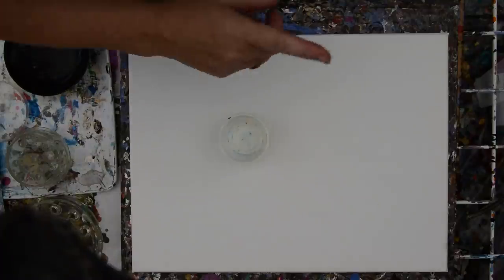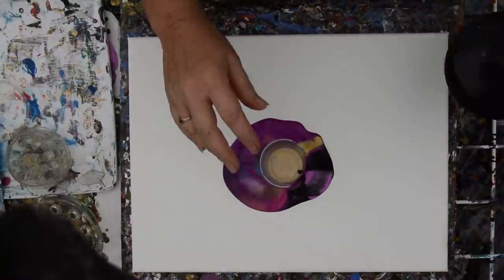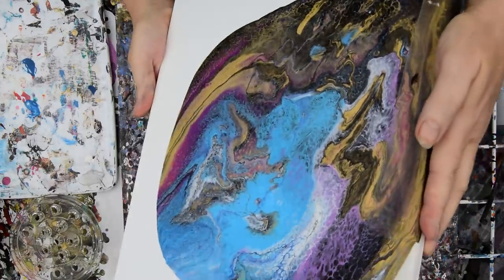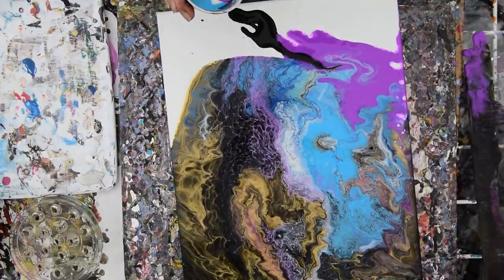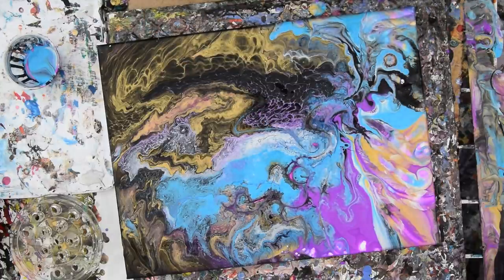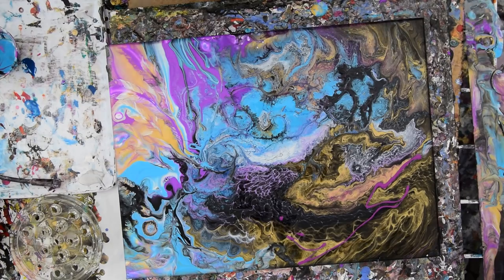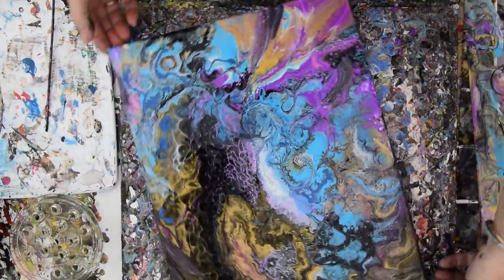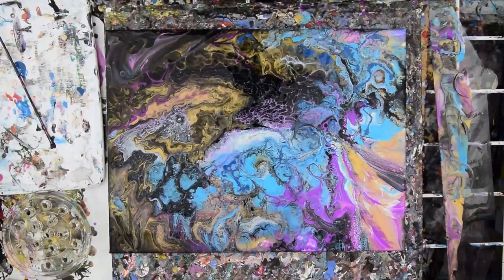Accidental Art Fabuloscity "Dirty" Flip Cup Rain-Xed Experiment Fluid Acrylics Artwork #2995-6.23.18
For best results please include the date and file reference number found at the end of every video title. My website is shared (top left corner )in the last 20 seconds of the video.

 Your thumbs up are immensely appreciated! If you appreciate my art, the processes, or my efforts in general.

 I am using a 12"x16" stretched canvas. All the I paint colors I use are pre-mixed with additives to help them flow more easily. Layering multiple colors mixed without any silicone, in a cup I create a "dirty" flip cup and flip it onto the center of the canvas. I tilt the canvas to flow and spread the paint. After tilting I also misted a portion with Rain-X. I use another "dirty" cup of colors to fill the missing space and mist with more Rain-X again.